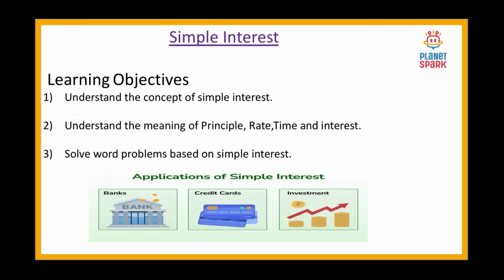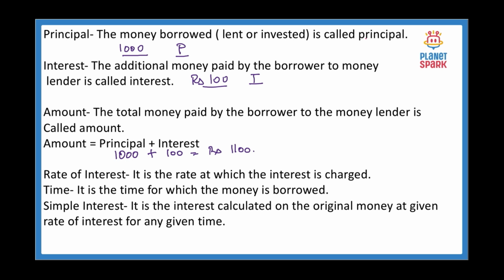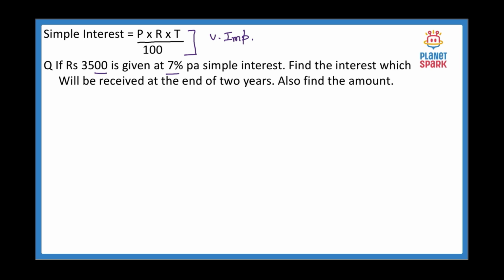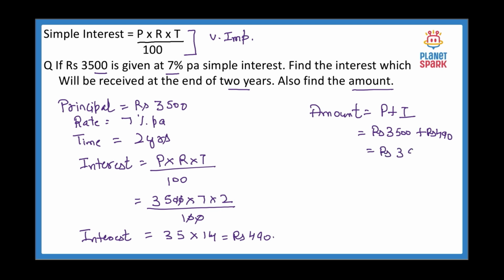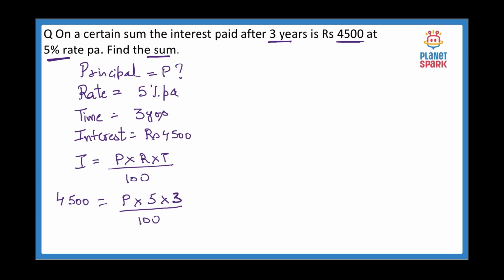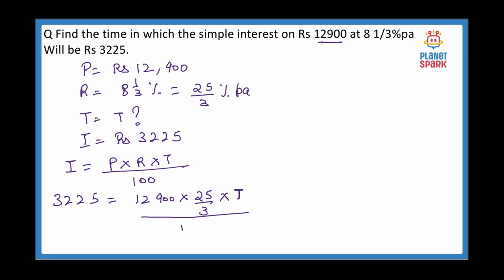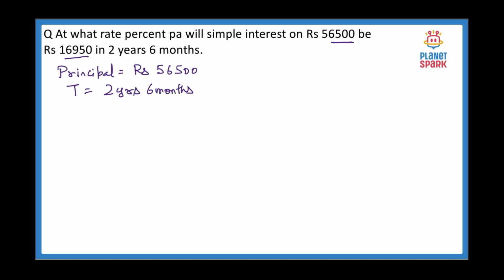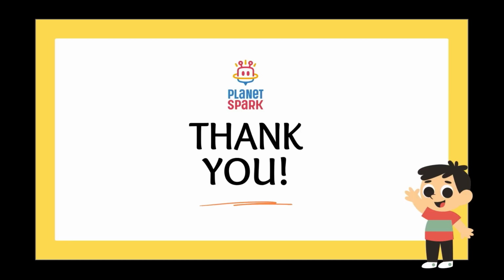Simple Interest Explained | Formula, Examples & Applications | CBSE Maths | Class 7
In this video, we explain Simple Interest in a clear and easy way for CBSE Maths students.

📘 You will learn:

Meaning of Principal, Rate, Time & Interest
Simple Interest formula with explanation
How to solve word problems step by step
Real-life applications of Simple Interest (Banks, Credit Cards & Investments)

This lesson is perfect for students preparing for school exams, unit tests, and CBSE board-aligned concepts.
Watch till the end to strengthen your Maths fundamentals and score better ✨